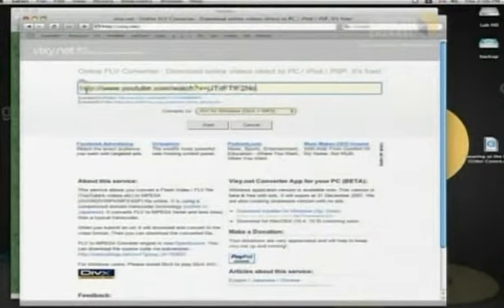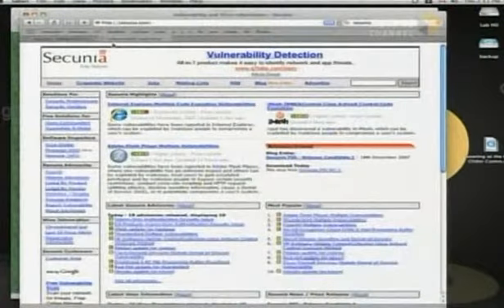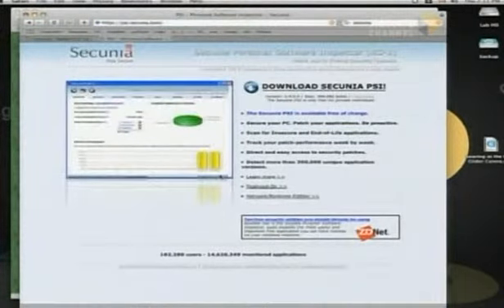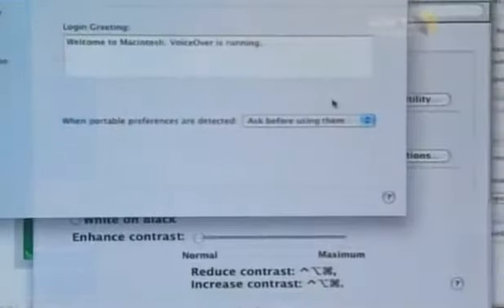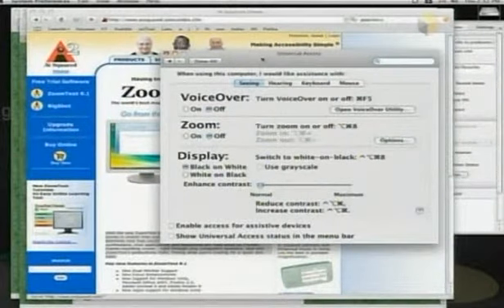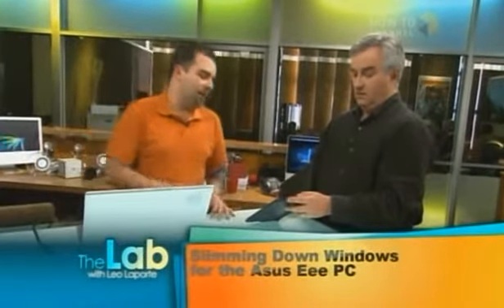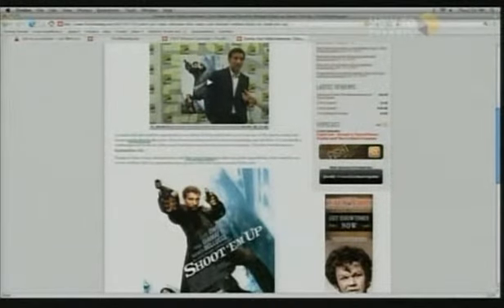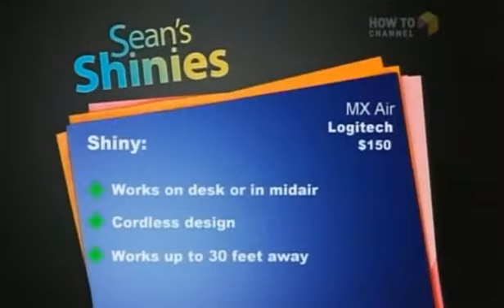The Lab with Leo Laporte - Episode 165 - March 7, 2008